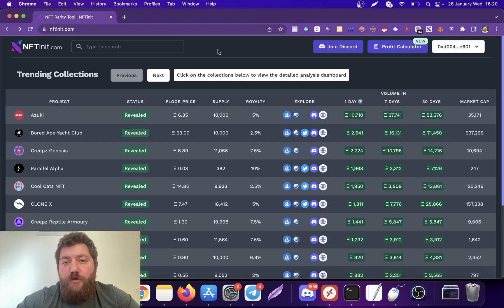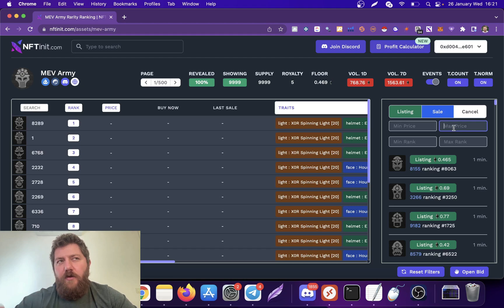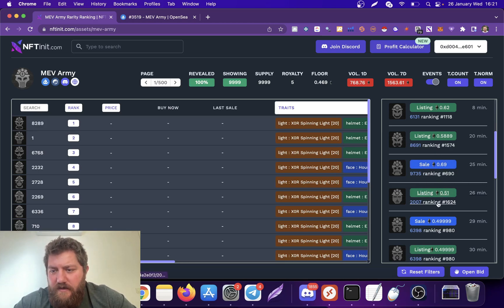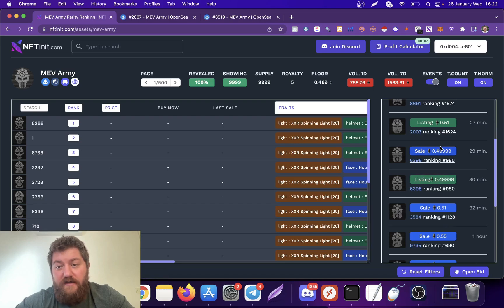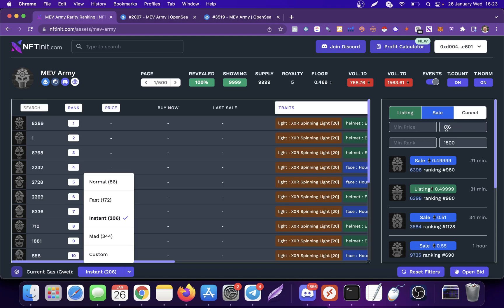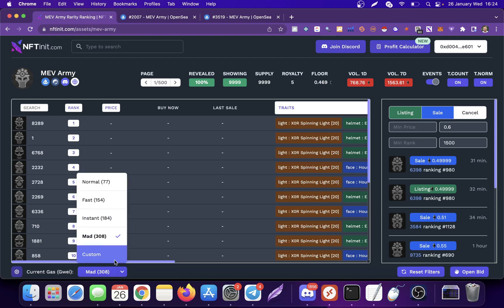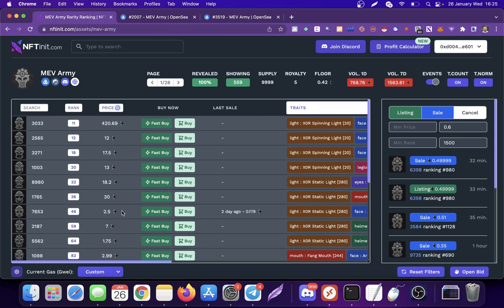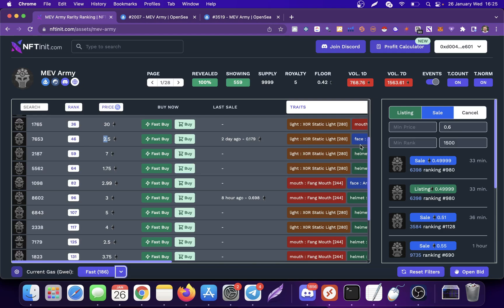How to Snipe Rare NFTs (With a Free Software) - (Metamask Gas Preset for Faster Purchase)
Heyy, this is our new interface with the filters on the event feed so you can snipe NFTs according to the filters you set. For now this is for free. At some point we might convert some features for premium users or keep this free and add even better features for premium users. We will see when we get there :). Check out our bidding automization software and other usefull stuff in the earlier videos. Happy sales.